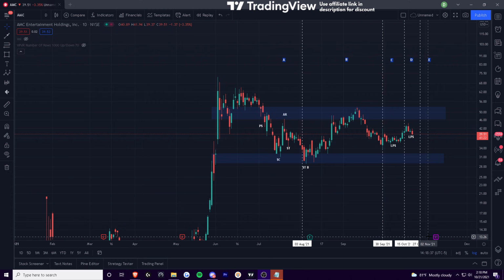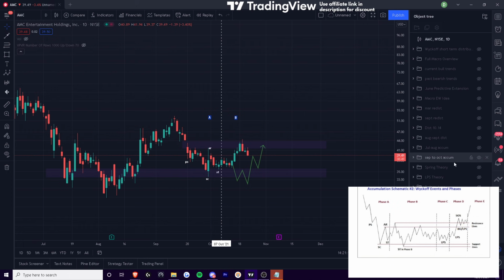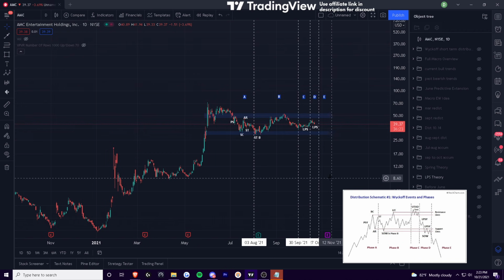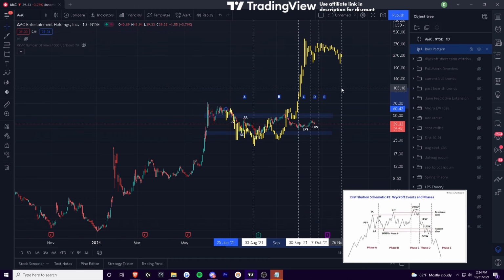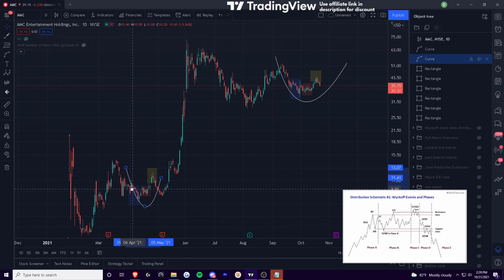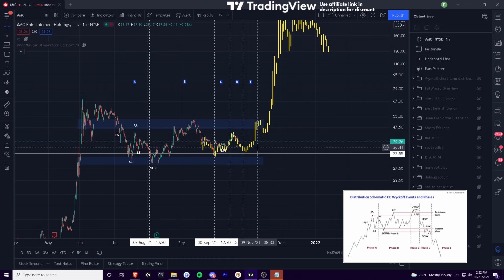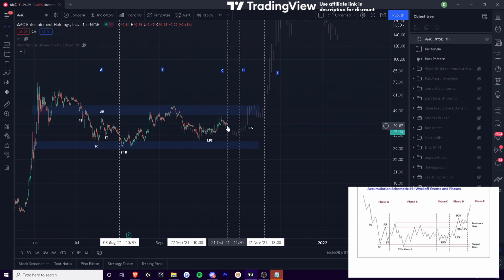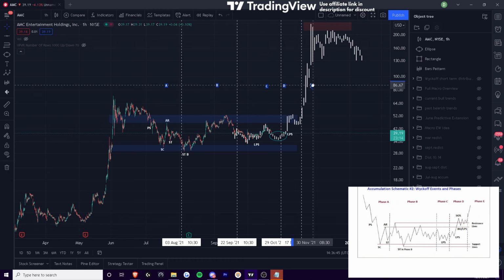AMC CYCLE/WYCKOFF UPDATE! PREPARE YOURSELF!